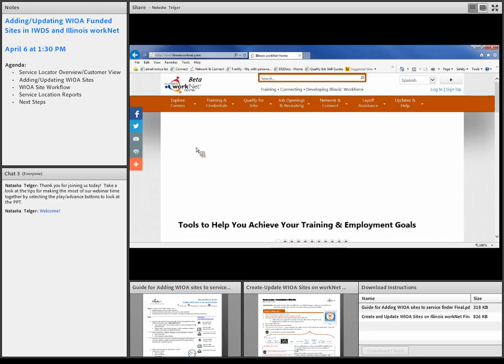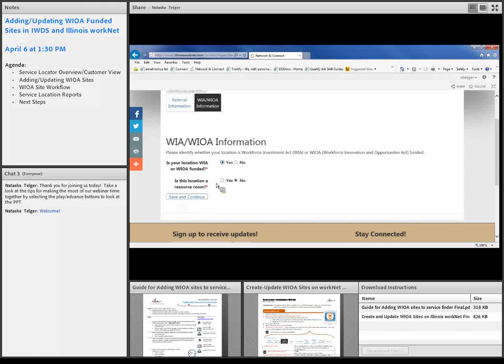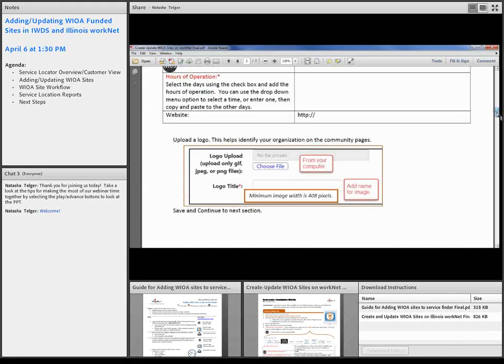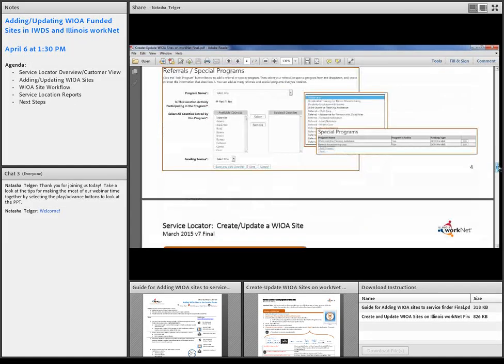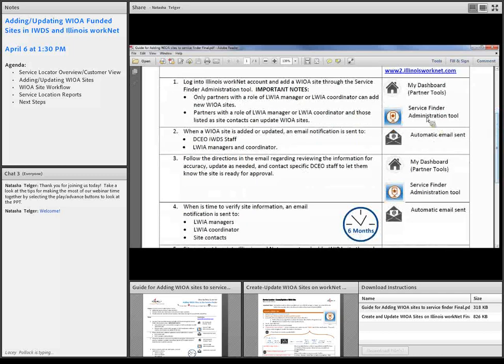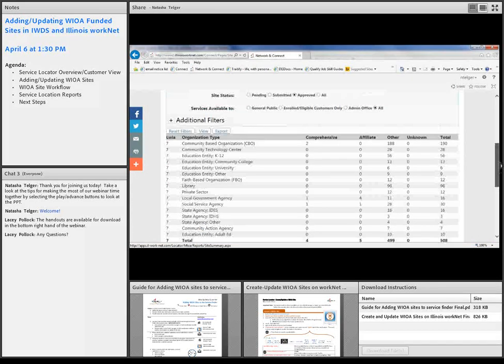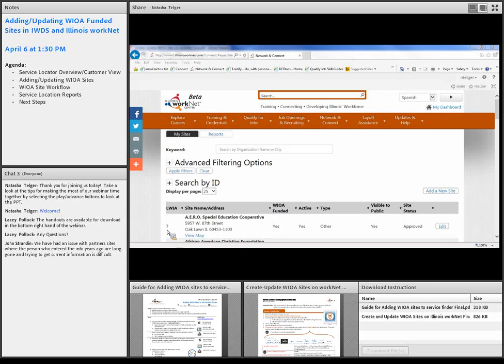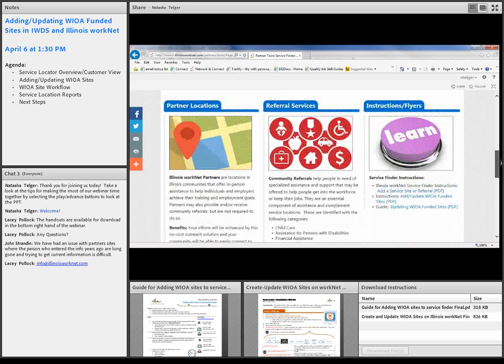Partner Training on Service Finder Site Management (4/6/2015)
Audience:  LWIA Managers, Coordinators, and Contacts for WIOA funded sites

Purpose:  Learn the new process for adding and updating WIOA funding sites in IWDS using the Illinois workNet Service Locator.

Agenda:

Service Locator Overview/Customer View
Adding/Updating WIOA Sites
WIOA Site Workflow
Service Location Reports
Next Steps